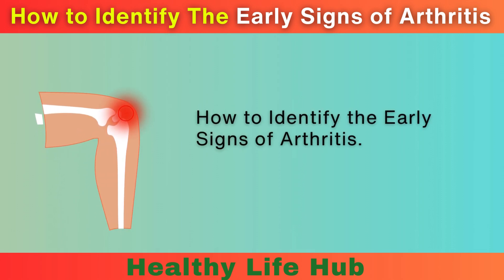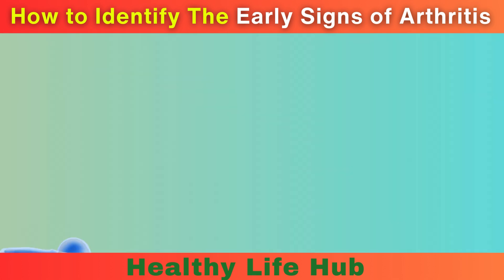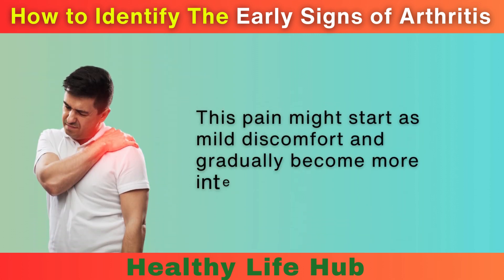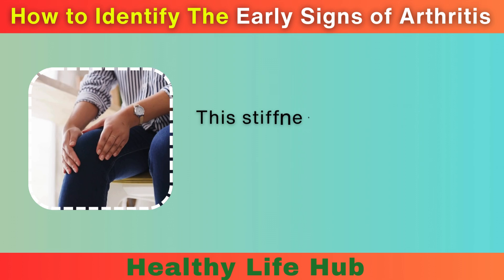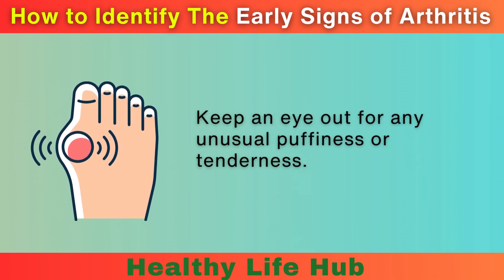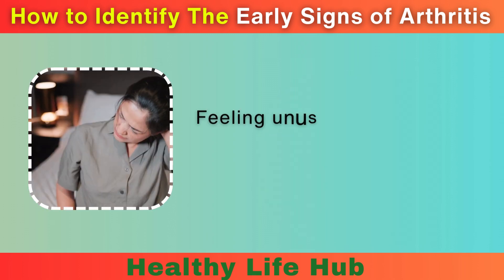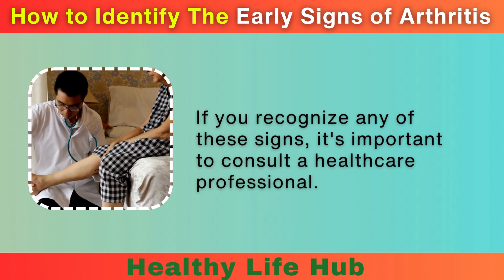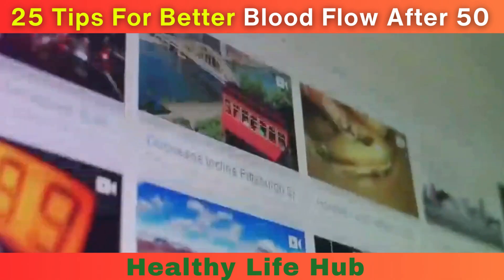How To Identify The Early Signs Of Arthritis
How To Identify The Early Signs Of Arthritis: Discover essential tips and information on recognizing the early signs and symptoms of arthritis. In this video, we'll cover rheumatoid arthritis symptoms and arthritis symptoms to help you understand what is arthritis and how to detect it early. Learn about common issues like knee pain and joint pain, and gain insights into rheumatoid arthritis signs and arthritis signs. We'll also discuss how to tell early signs of arthritis and rheumatoid arthritis causes to aid in early detection. Stay informed and proactive about early signs of arthritis and ensure your well-being!